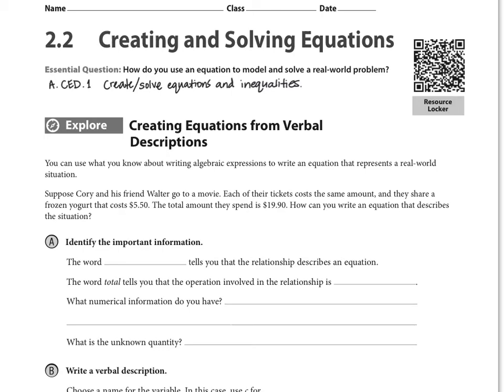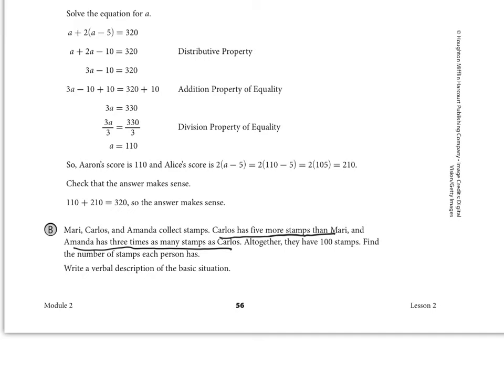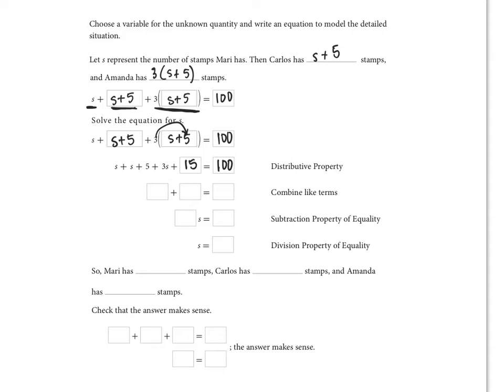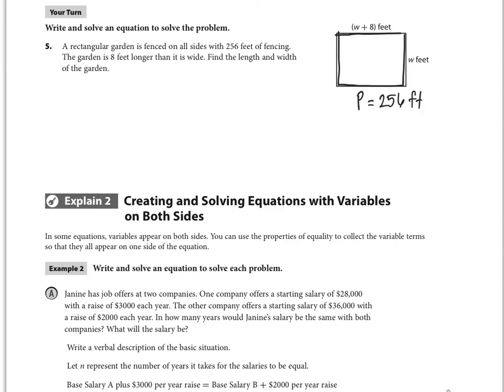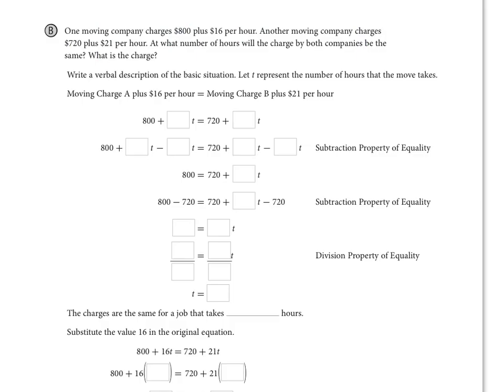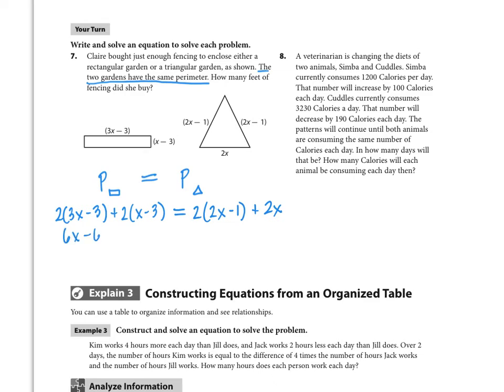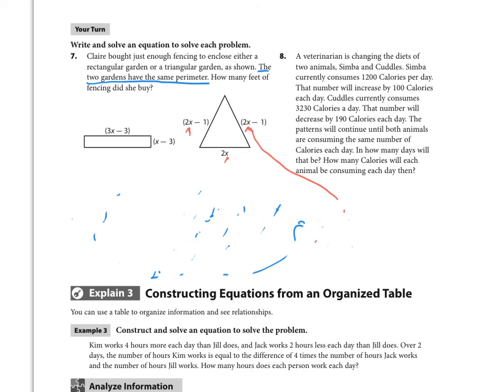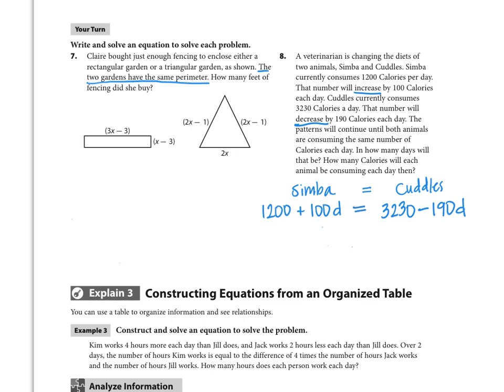HEMS Math 1 Lesson 2.2